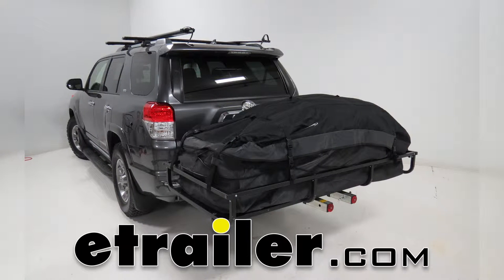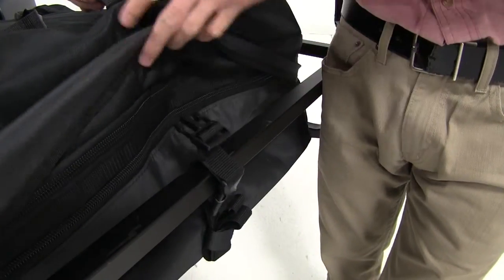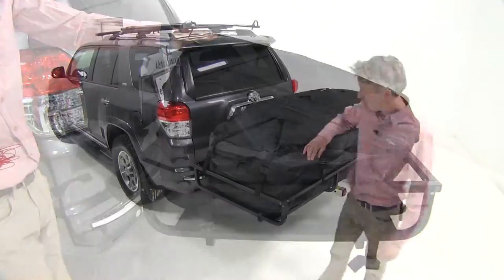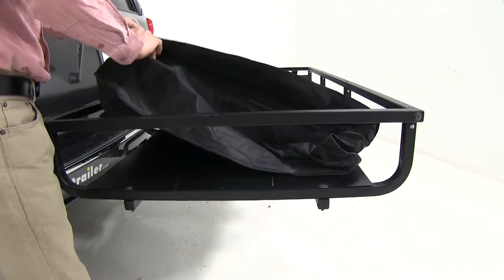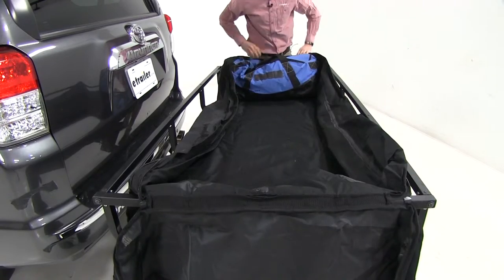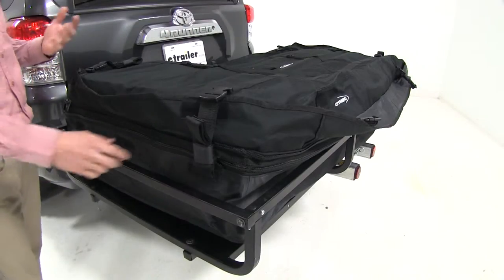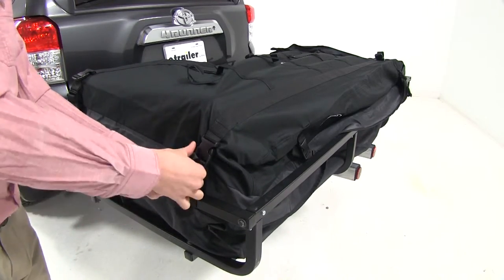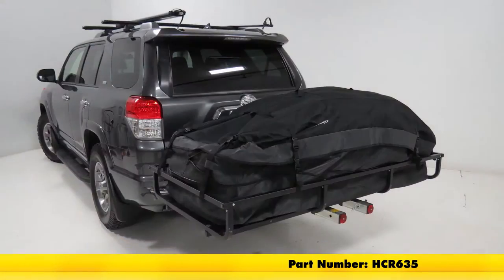etrailer | Lets Go Aero Expandable Cargo Bag Review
Click for more info and reviews of this Lets Go Aero Hitch Cargo Carrier Bag:

Today we're going to be taking a look at the Let's Go Aero Expandable Cargo Bag for 6 foot gear cages or other 6 foot basket style cargo carriers, part number HCR635. This also available for the 4 foot gear cages or other 4 foot basket style cargo carriers, part number HCR628. This durable water resistant bag is designed to fit perfectly in your gear cage. It protects your cargo and gear during transport. Eight straps secure your cargo bag to your cargo carrier. Each strap features a quick release buckle so we can easily gain access to our cargo. k Our zipper is protected by a storm flap which goes all the way around our cargo bag preventing the elements from getting into our bag.

The top of the bag features four compression straps to further secure our gear once we've got it loaded up. This heavy duty nylon coated bag expands up to ten inches in height and offers us up to 30 cubic feet of space. In order to get up to our maximum 30 cubic feet of space, Let's Go Aero has provided us with an expansion zipper to give our bag more flexibility. When fully expanded, our bag gives us 72 inches by 32 inches wide by 26 inches tall. Now that we've gone over some of the features, I'll go ahead and show you how to use it. First thing we want to do is, we want to go ahead and unfold it and we want to find the logo because our logo is going to face the rear, so we'll just work our way around spreading it out.

Once we get it seated, let's go ahead and load it up with some gear. We'll need to go ahead and locate our storm flap on the driver's side here. We've got two zippers, we've got one for our expandable and one that's going to unzip our bag so we can load up some cargo. It will be these two here, which will be the two zippers on the top and we'll just work our way around. Once we get it completely opened up, we can then fold it out of our way and then we can load up some gear. I'm going to take my bags and just going to position them, that way I can make sure and close it up when I finally get it finally loaded.

Then we've got just enough room for a cooler. Now we can go ahead and close up our bag and secure it to our cargo carrier. I'll pull it all the way out and get it nice and stretched out, that way we can make it real easy to zip up. I'm just going to start right here and work my way back around, making sure everything's tucked in. Then we can put down our storm flaps, then we can undo our straps and our straps themselves feature a nice hook and loop keeper. That way it keeps them all tidied up and together.

With that being done, I'm just going to go around my gear cage here and back up and then I can pull that nice and tight. Once we've got that nice and tight, we can bundle that back up, grab that keeper and keep it all nice and together just like that. Once that's done, we can go ahead and repeat that for the remaining straps. With our straps secured to our cargo carrier, finally we can come up to our compression straps. If we need to further secure our bag, we'll just pull those nice and tight. As you can see, everything's pretty much well kept together and we're ready to hit the road. That's going to complete our look at the 6 foot Let's Go Aero Expandable Cargo Bag, part number HCR635. .